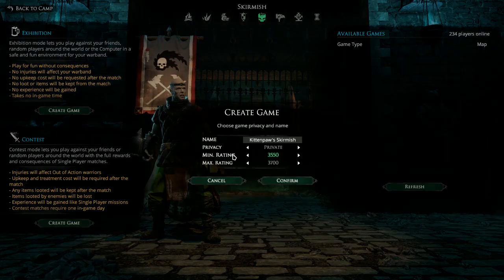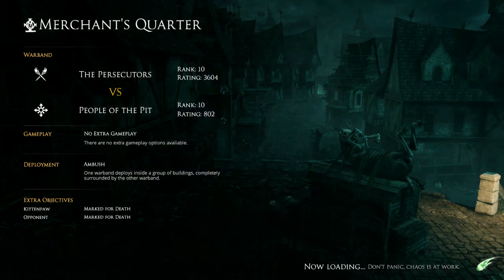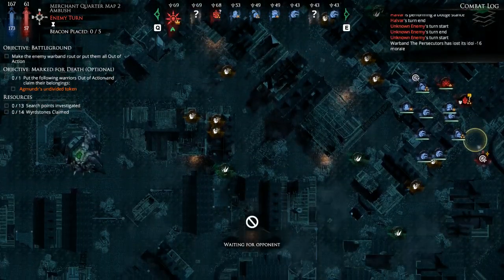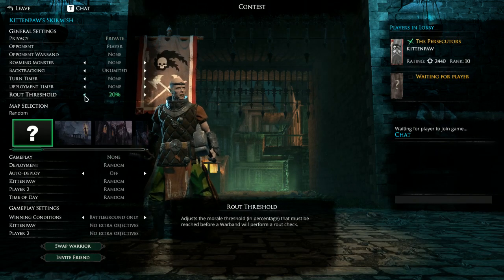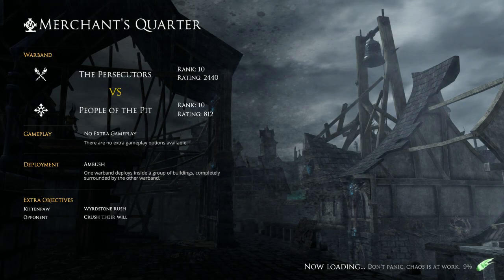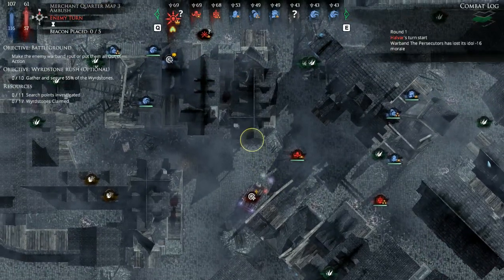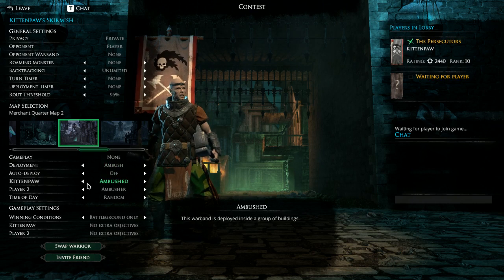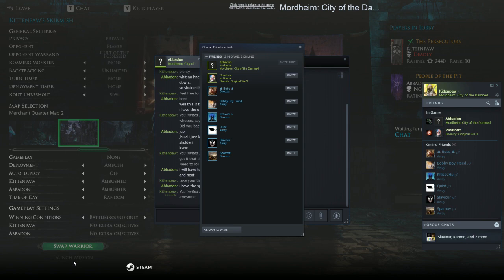Mordheim: How to Power-Level a Warband and Save Scum